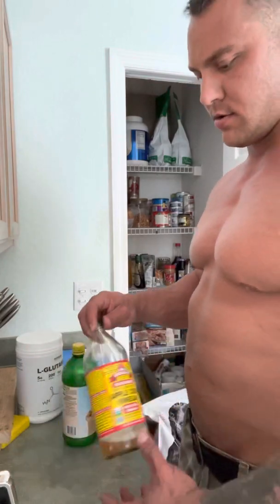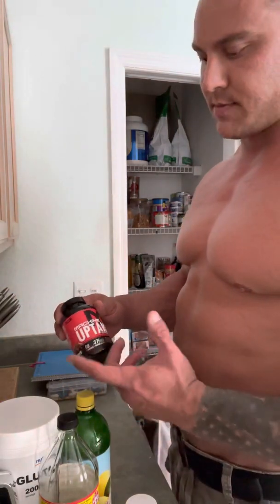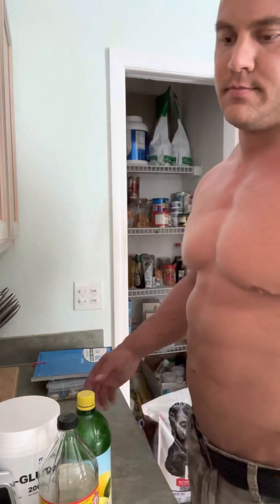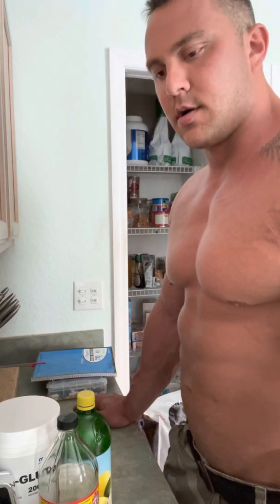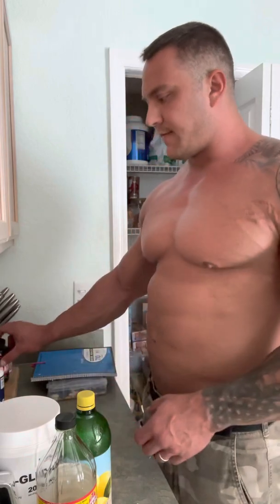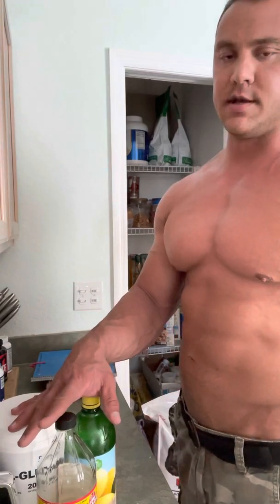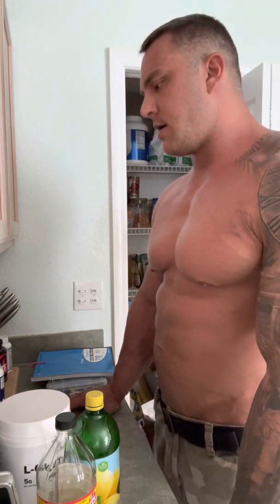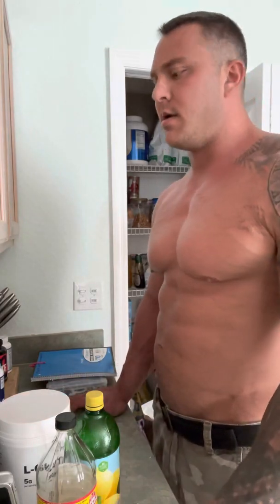Becoming a legit superheavy episode 4 Digestion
This video will go over what I do on a daily basis to assist with digestion and how I’m able to eat close to 1000g of carbs a day.